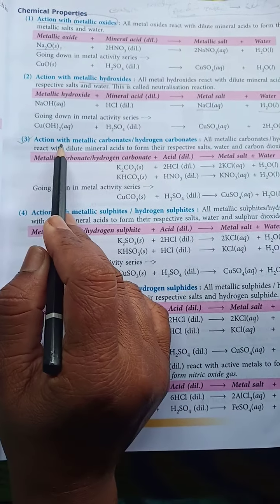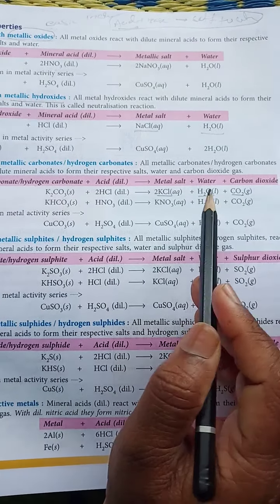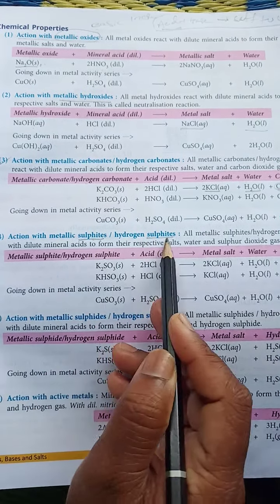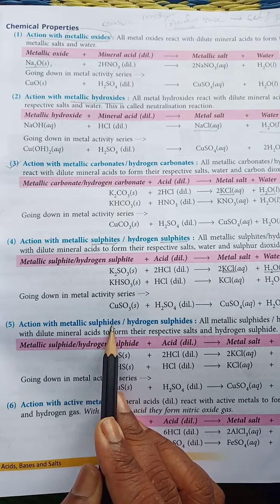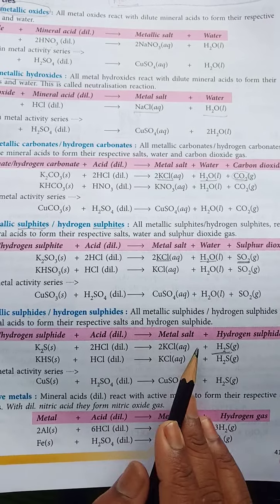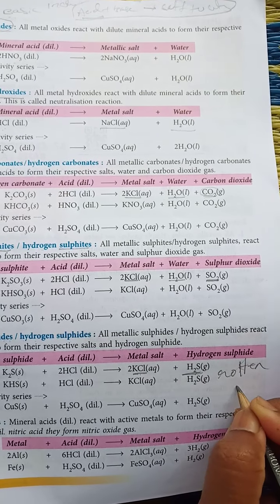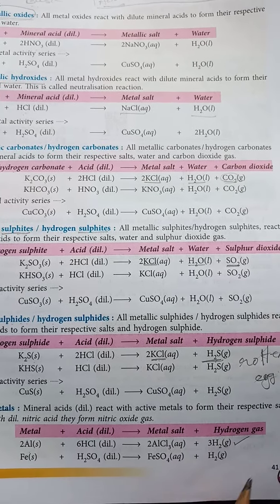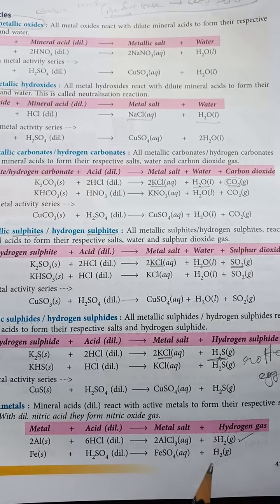September 15, 2020